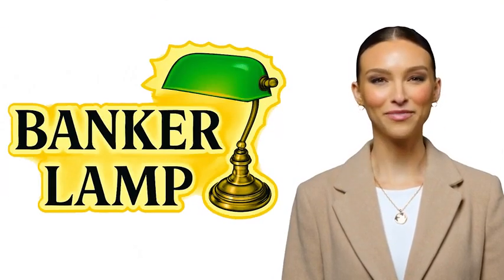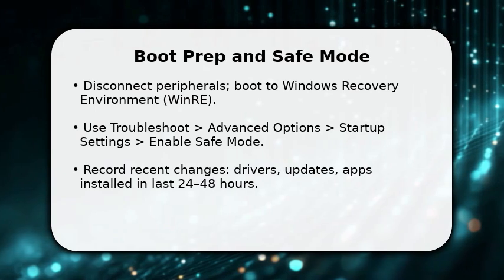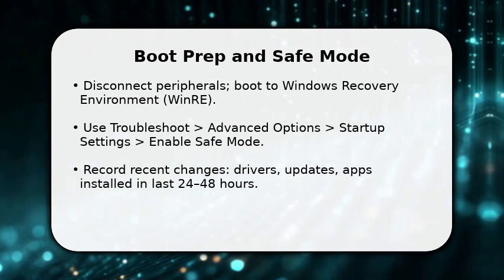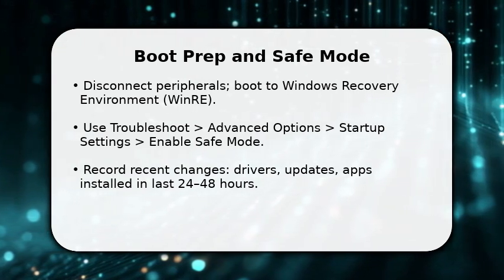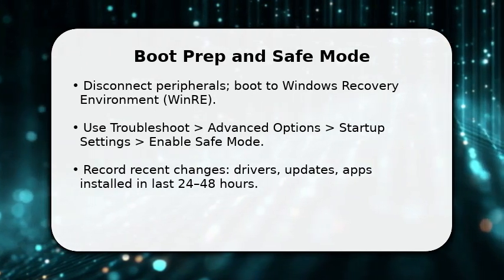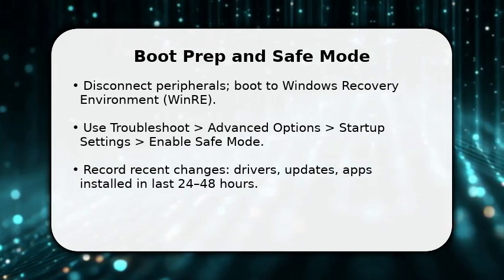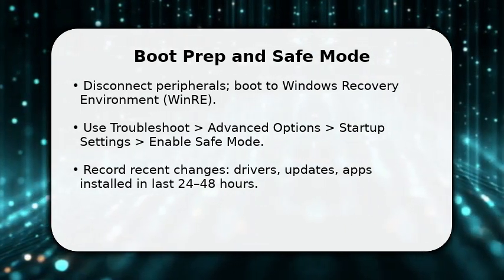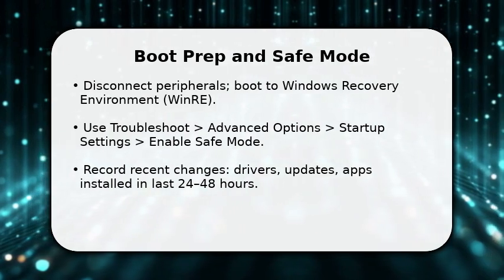How to Fix Windows 10 Error 0xc00021a - Full Guide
Experience relief as you troubleshoot the dreaded Windows 1 extraneous error code, Error Code: 0xc00021a. This comprehensive guide walks through each step to diagnose and resolve this critical system issue that can prevent your computer from booting properly or running applications smoothly.